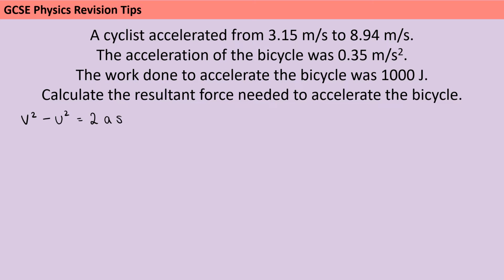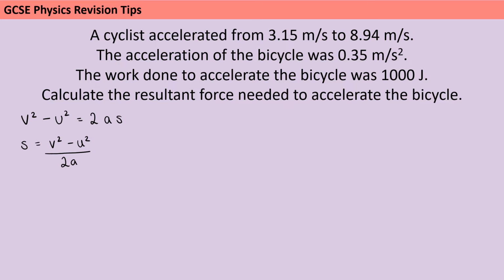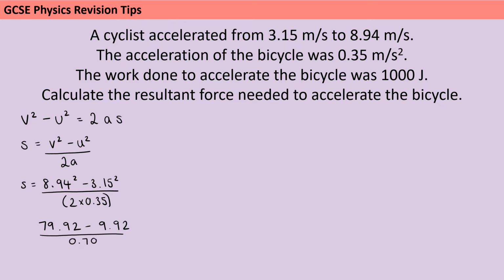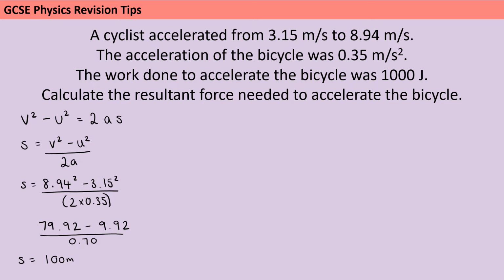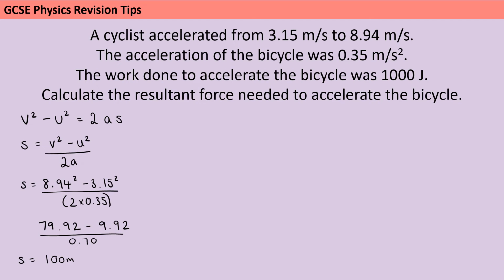Dr de Bruin's AQA 6 mark science challenge - Day 42- Resultant force and acceleration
I'll be releasing a question a day, targeted at the GCSE Combined Science (8464), Biology (8461), Chemistry (8462) and Physics (8463) specifications.